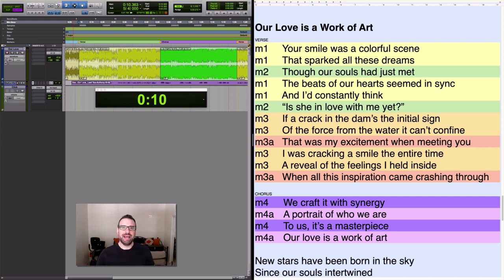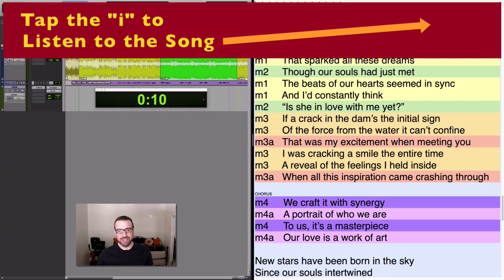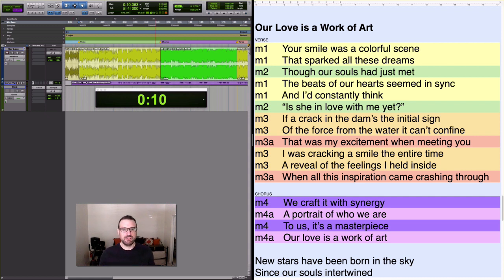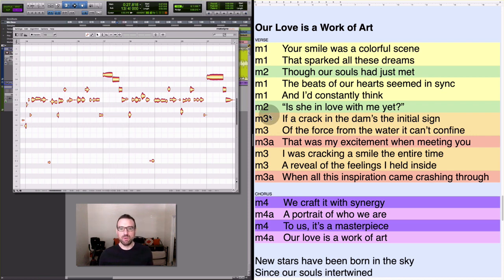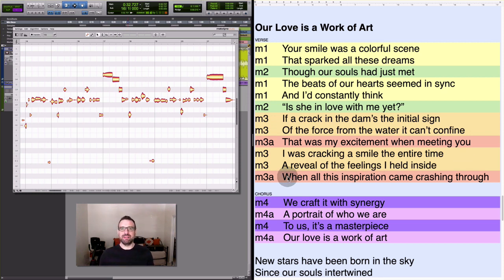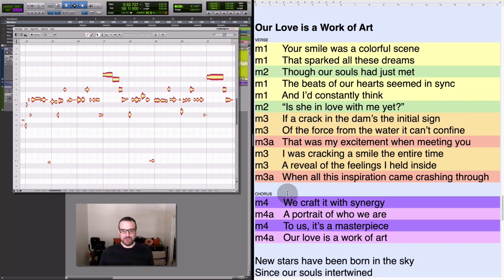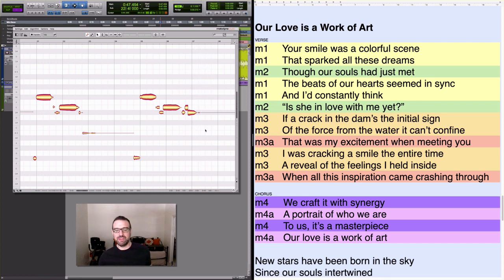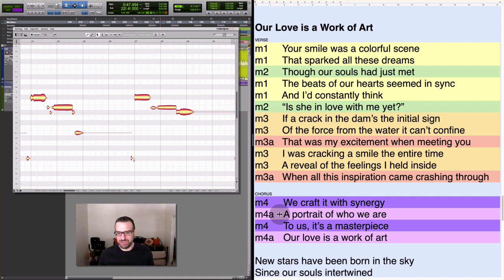The Best Way to Write Your ENTIRE Song's Vocal Melody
For your FREE cheat sheets, which provide a lot more melody writing info like the what you learned in this video,